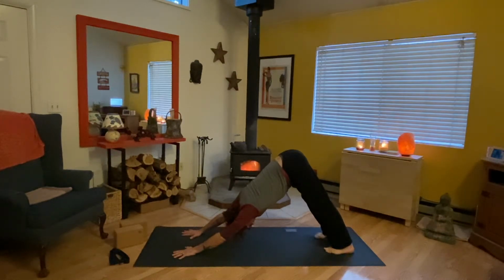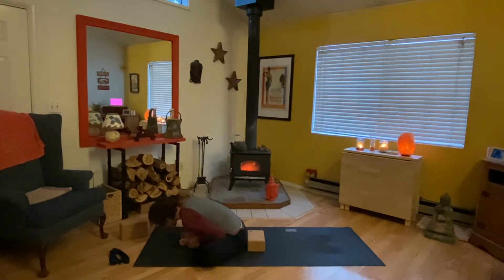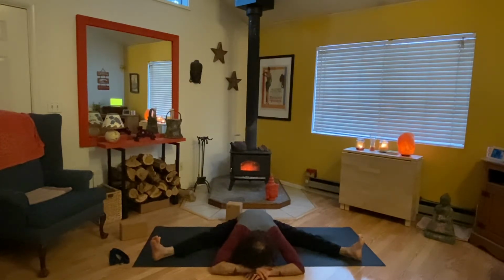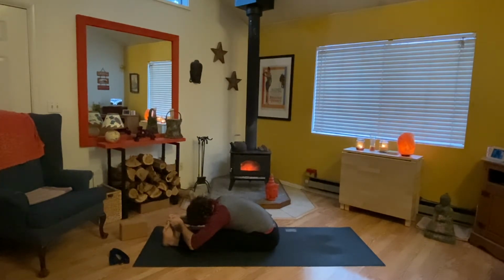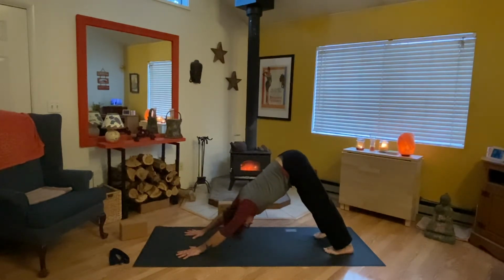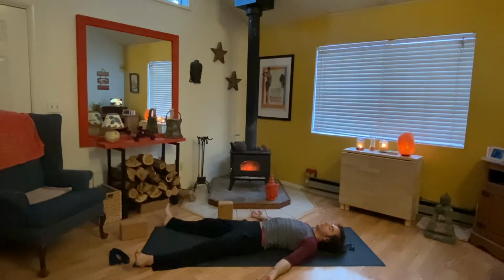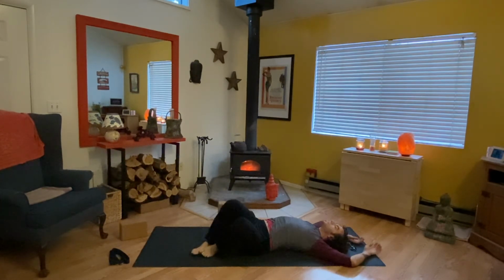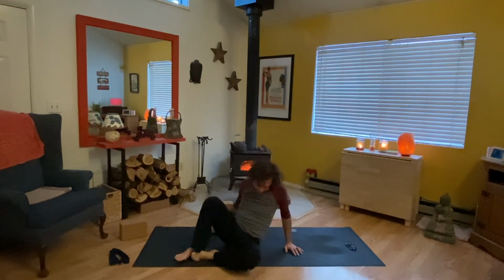Closing Hip Opener Sequence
Bound angle, Wide legged forward fold, Seated forward fold, Corpse posture